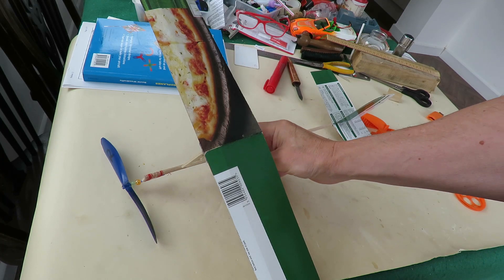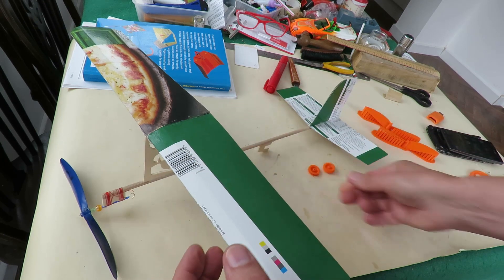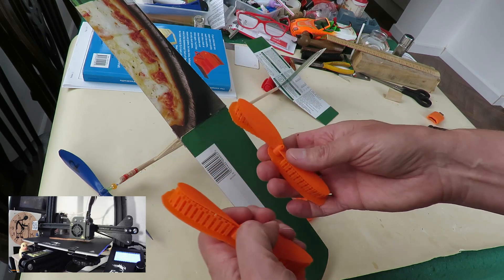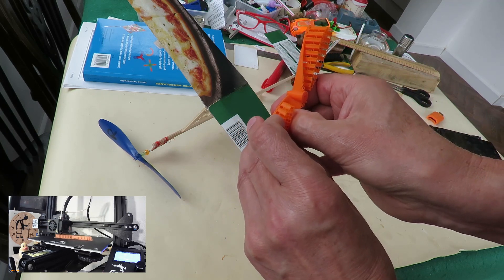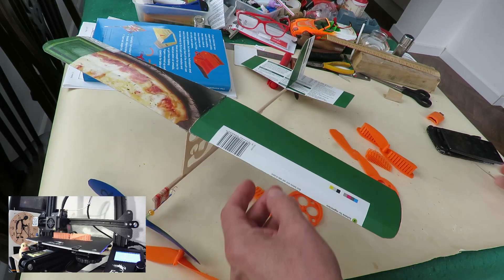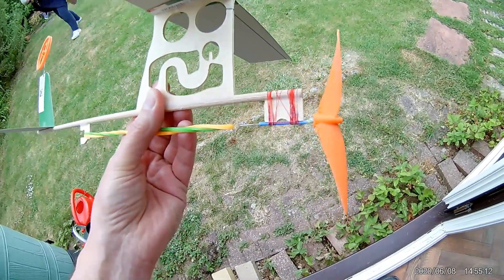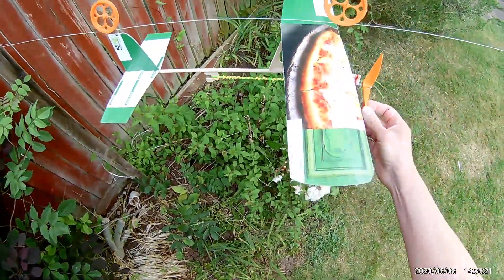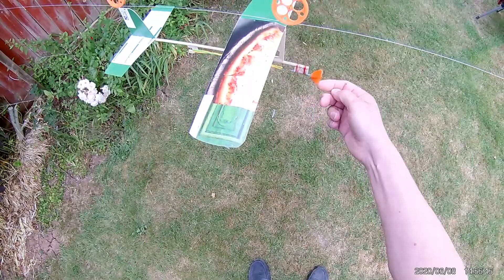3D propeller for the Rubber band powered zip wire plane for Pip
3D propeller for the Rubber band powered zip wire plane for Pip
This is follow on from my Put a rubber band on it #0320 Rubber band powered zip wire plane for Pip 20200607
The design is a compromise. I was asked to do a rubber band powered plane from card, but I don't want to go out to a park to fly one, so I designed it to go on a zip wire. If I was going to try to fly it properly I would have used lighter wooden components.

Components
Scrap card
6mm dowel
Scrap plywood 2 or 3mm
Rubber bands
Strong cotton
Super Glue
Baking powder
Paper clips
Plastic tube from cotton bud
Drinking straw
Pulleys

Tools
Scissors
Sharp knife
Cutting board
Steel ruler

The full length build is here - Put a rubber band on it #0320 Rubber band powered zip wire plane for Pip 20200607